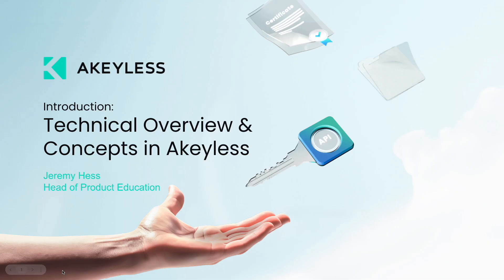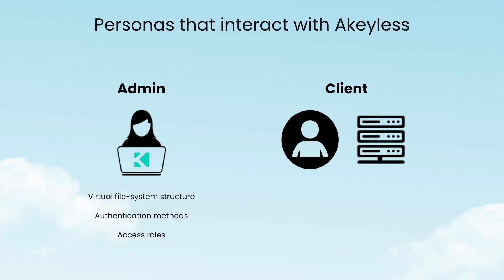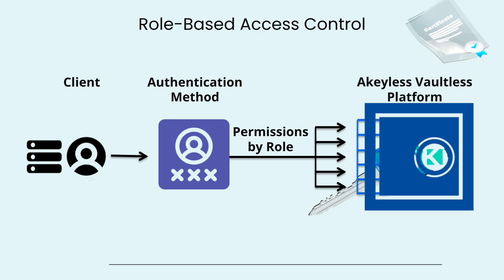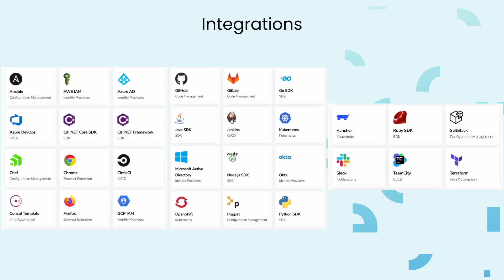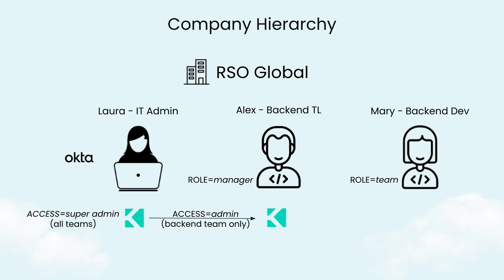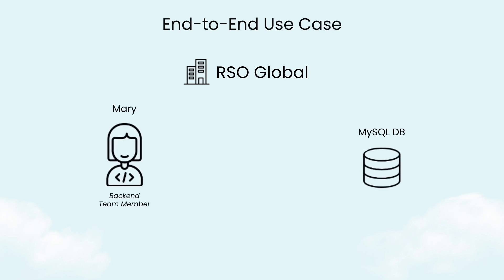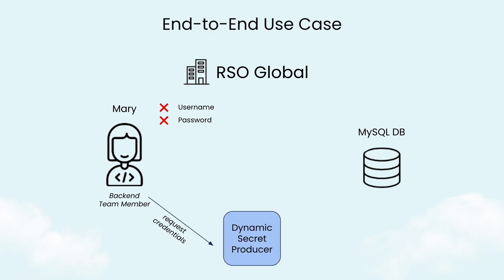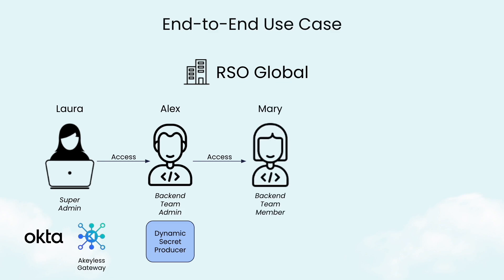Technical Overview and Concepts in Akeyless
In this video, we will review the basic technical elements of the Akeyless Vaultless Platform as well as how the solution can be implemented within an organization.